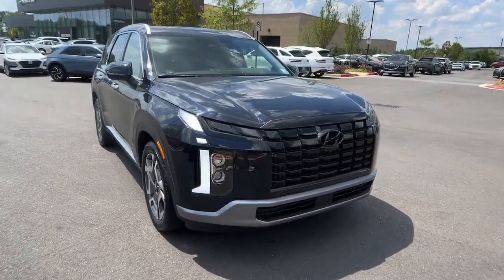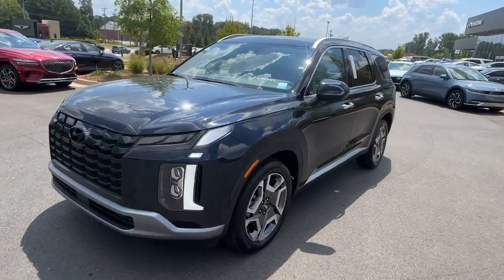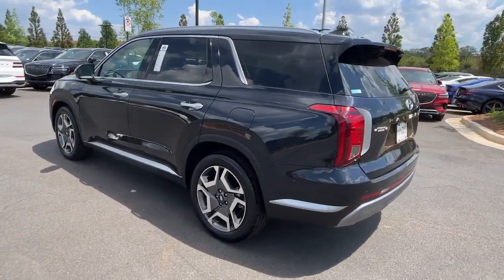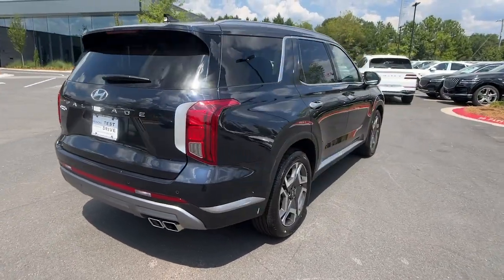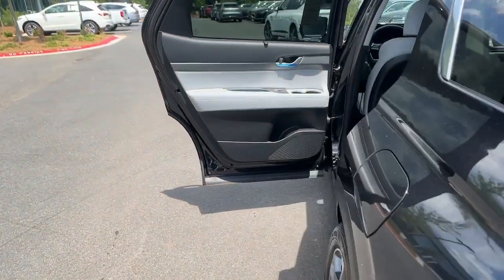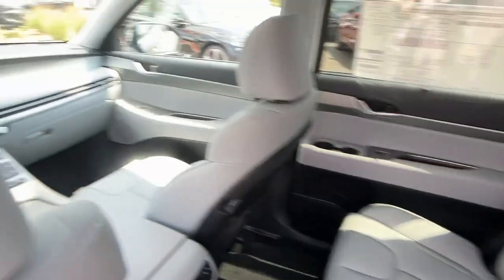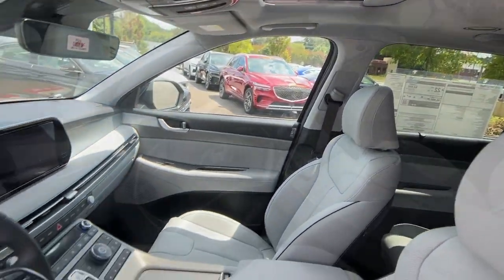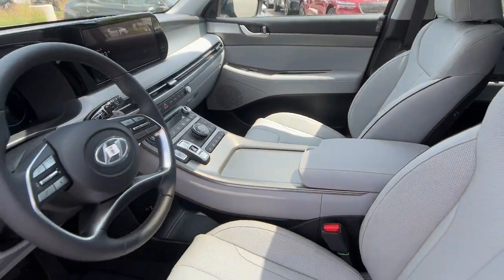2025 Hyundai Palisade SEL Cumming, Big Creek, Milton, Sugar Hill, Johns Creek GA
New 2025 Hyundai Palisade SEL available at Hyundai of Cumming located in 750 Peachtree Pkwy, Cumming, GA, 30041.
Stock#: HC814850 - VIN#: KM8R44GE1SU814850

You will be amazed by this   2025  Hyundai Palisade. Style, space, and performance are yours in this well-equipped Palisade. With a smooth V6, premium interior, ample cargo area, standard driver assistance, and a host of modern passenger amenities, this SUV delivers exceptional quality and capability. The following are some of this vehicles highlighted options: Heated Steering Wheel
, Apple Carplay®/Android Auto®, Keyless Entry, Moonroof, Navigation System, Cooled Front Seat(s), Heated Mirrors, Power Liftgate, Power Passenger Seat, Satellite Radio. Sophistication meets family-focused flexibility in this can-do Palisade. See for yourself when you take it out for a test drive. Our professional staff looks forward to giving you excellent service!